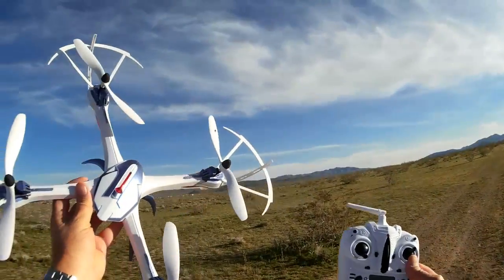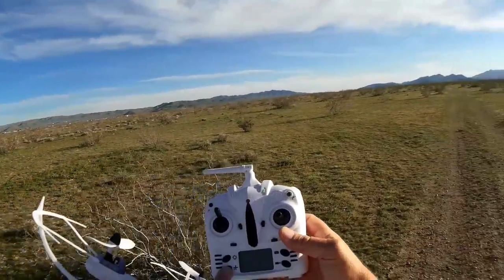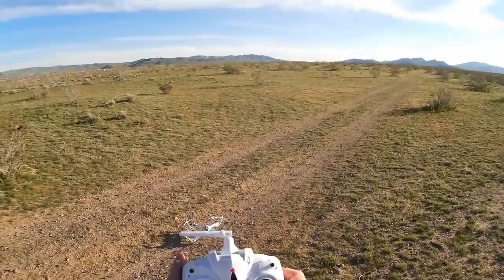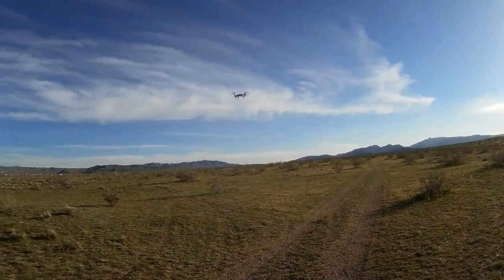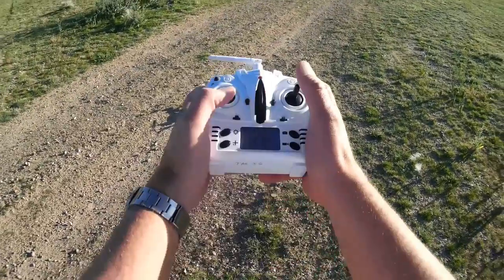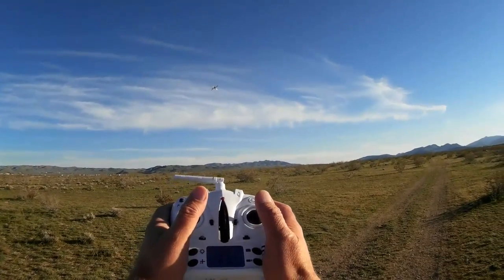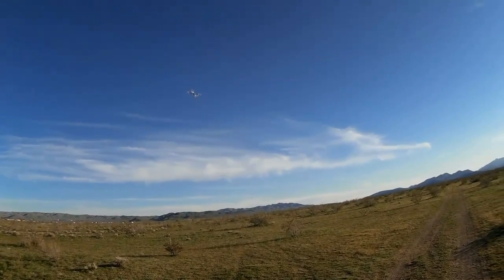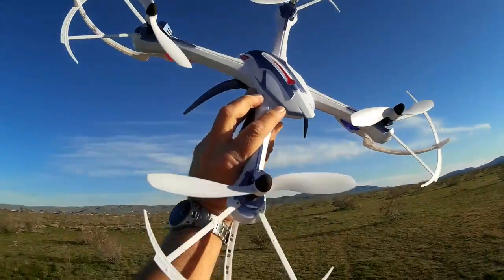Tarantula X6 Drone Test Flight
The $55 YiZhan Tarantula X6 quadcopter, 300 meter range, no kidding! This is the first quadcopter that I've seen under $100 with such long range, unmodified, right out of the box. Tarantula parts (including batteries and motors WOOHOO!)

MUSIC LICENSE
"Awel" by stefsax